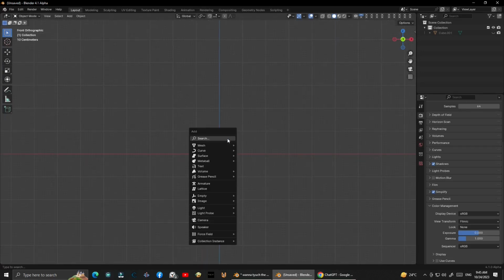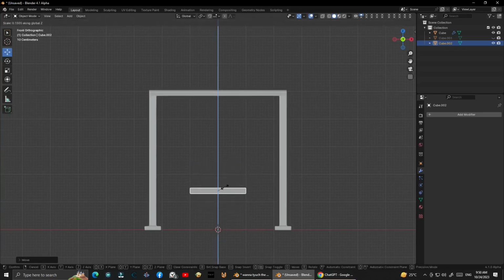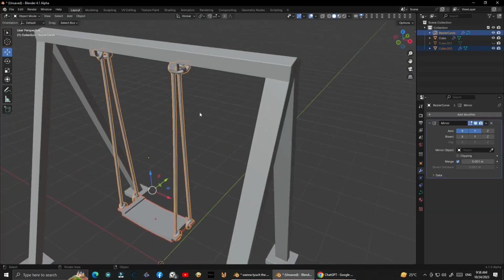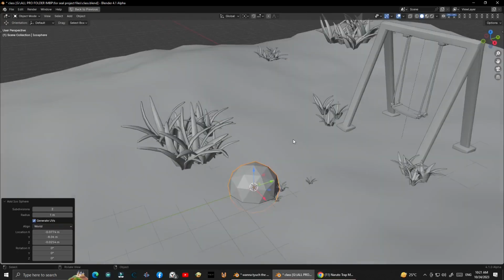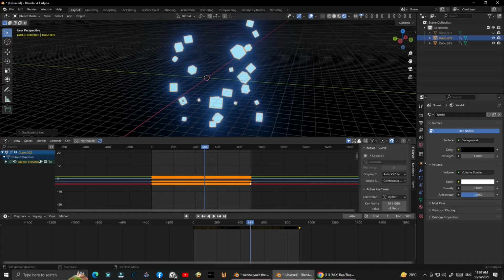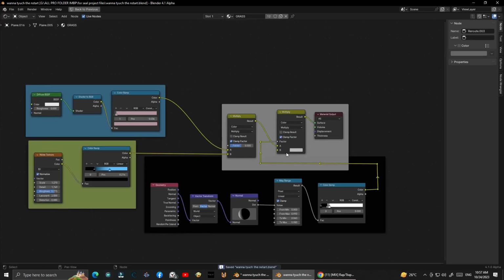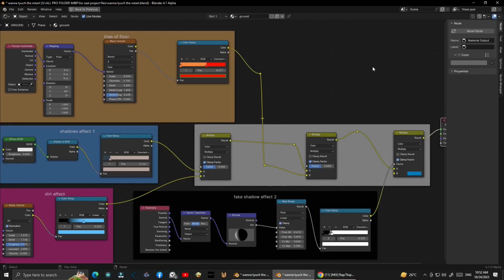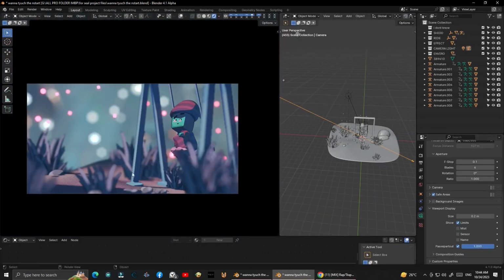CLASS 3 How 10 Things Will Change The Way You Approach On Blender Toon Shader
Join us on an exciting journey into 3D artistry with environment modeling and toon texturing. Learn the secrets behind creating captivating 3D toon environments.